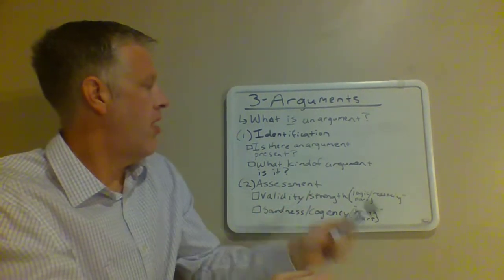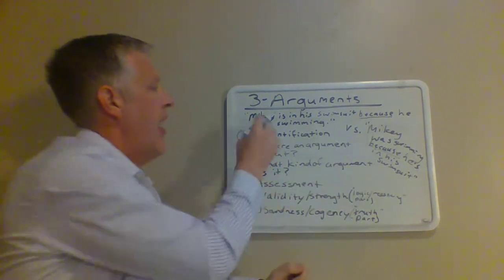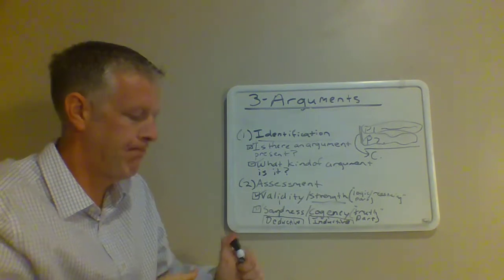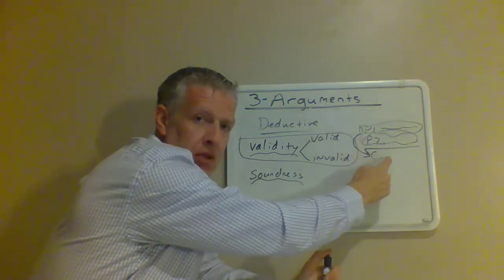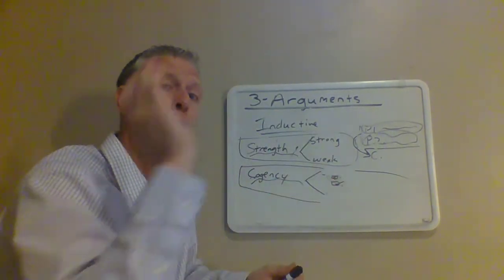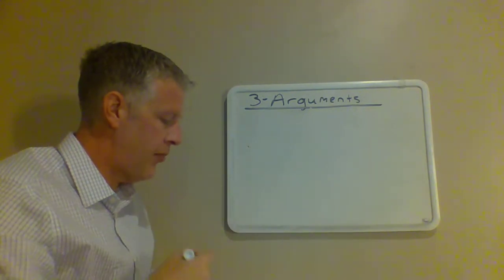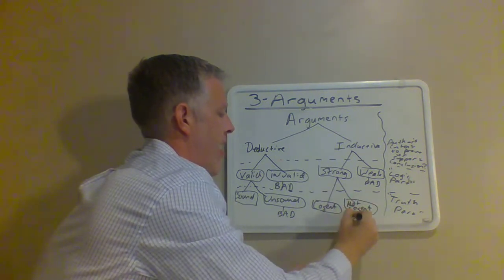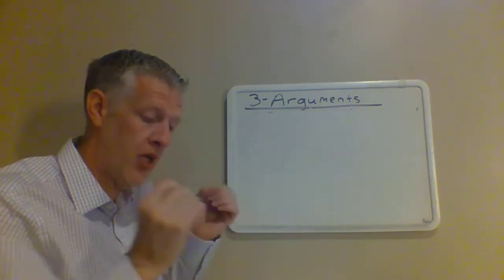Logic and Critical Thinking-Lecture 3: Arguments (No PowerPoint)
In this video, we take an in-depth look at arguments, discussing exactly what an argument is and isn't, how to identify and assess the two basic kinds of arguments, and things to be wary of when trying to identify and assess arguments...

0:00 Introduction and Review of Lecture 2
4:44 What Is and What Is Not an Argument...
11:13 Arguments vs. Explanations
14:56 Arguments vs. Persuasion
17:47 A General Two-step Process for Approaching Arguments
25:27 The Two Basic Kinds of Arguments
35:13 Deductive Arguments...
36:56 Validity
38:54 Soundness
43:35 An Example of a Deductive Argument
47:06 Inductive Arguments...
49:01 Strength
54:32 Cogency
56:52 An Example of an Inductive Argument
58:52 Indicator Words and Phrases for Identifying Deductive and Inductive Arguments
1:01:02 Unstated Premises and Using Context to Identify Deductive and Inductive Arguments
1:02:33 Dual-purpose Claims
1:06:43 Common Mistakes to Avoid
1:10:27 Another Way of Conceptualizing What We're Up To (Shout-out to Dr. Sadler)
1:15:50 Diagramming Arguments
1:26:33 Recognizing Logical Window Dressing
 1:35:06 Conclusion and Preview of Section 2 and the Remainder of the Course

*If you would like to view a version of this lecture with the PowerPoint overlay, go

**Here is the link to Dr. Sadler's (Fayetteville State University) lecture video that I reference in this lecture